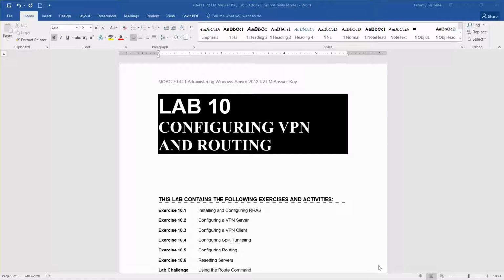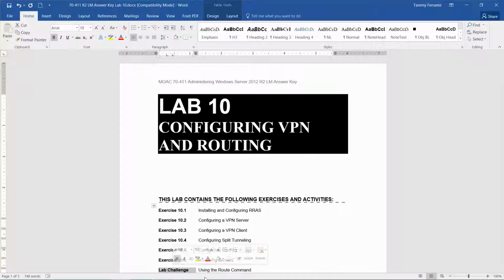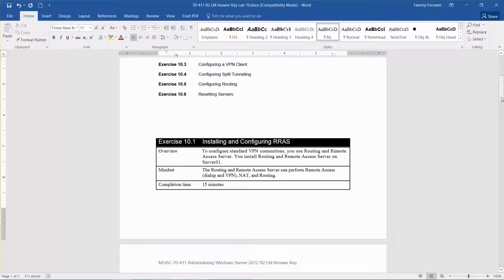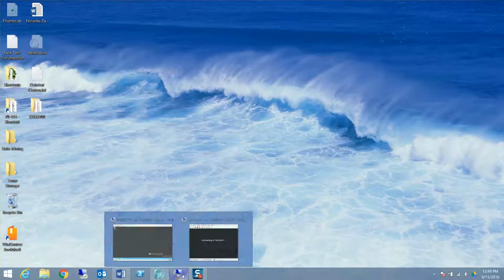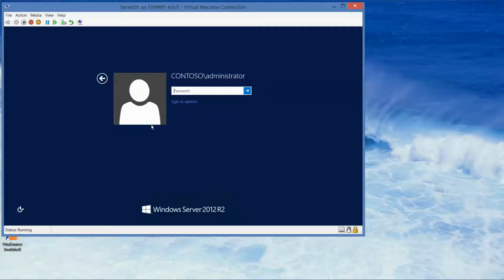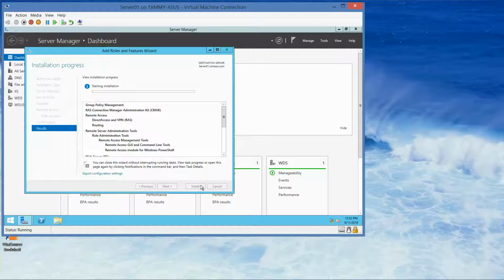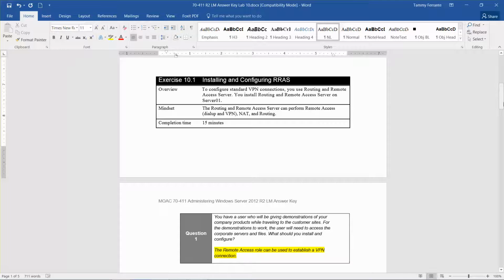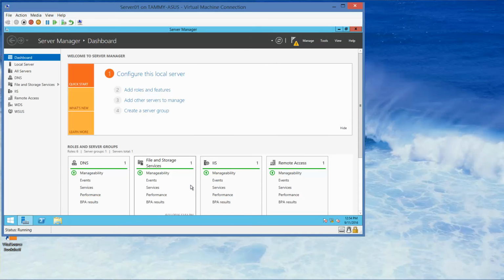70 411 Lab 10 Installing and Configuring RRAS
Microsoft Official Academic Course, Administering Windows Server 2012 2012 R2, Lab 10 Configuring VPN and Routing